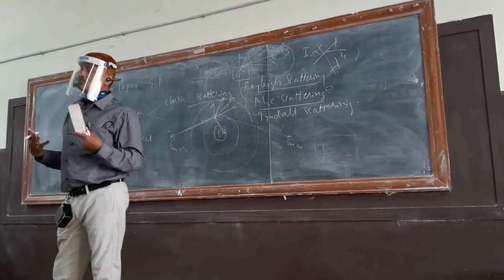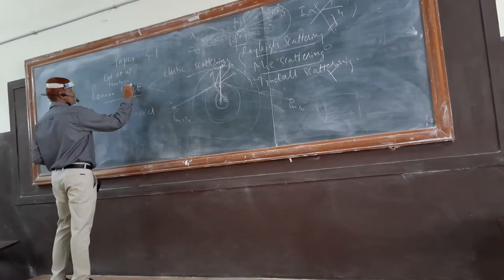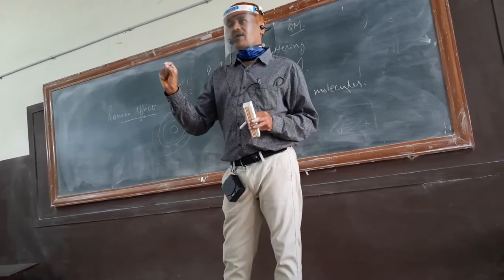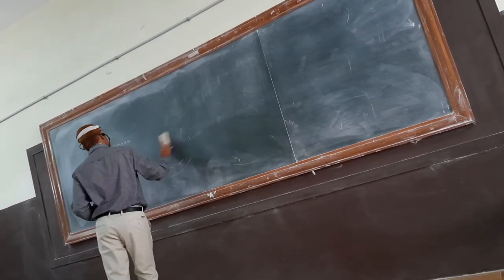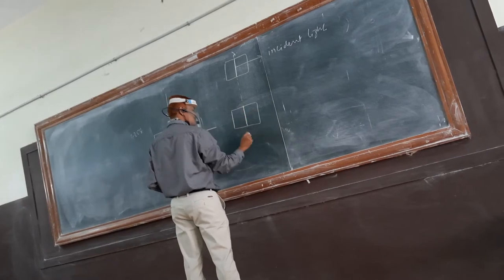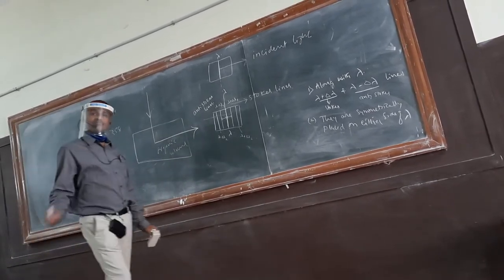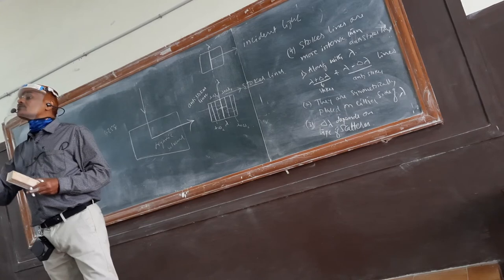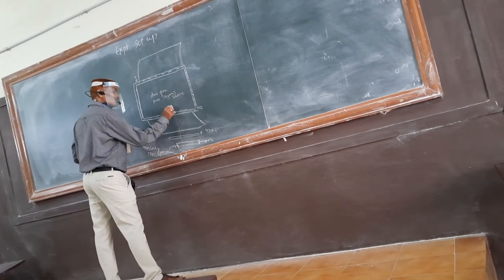Dr.M. Prabhugouda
Raman effect offline class 2